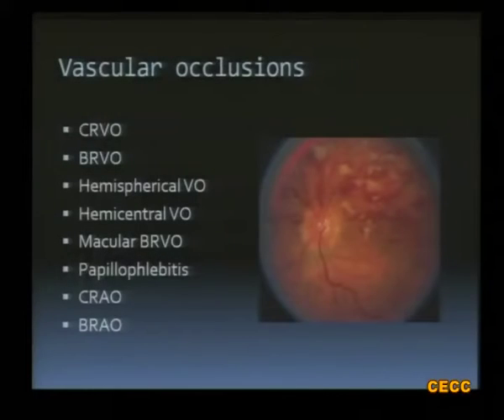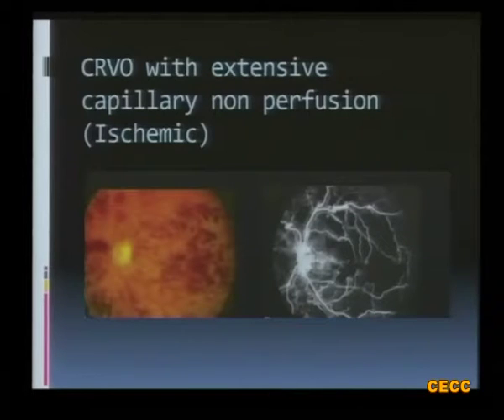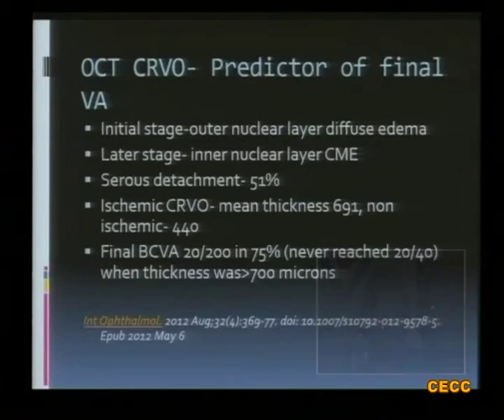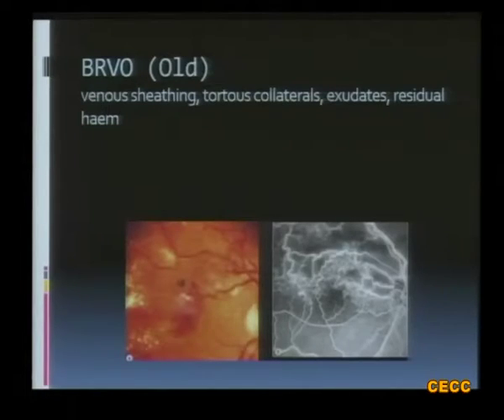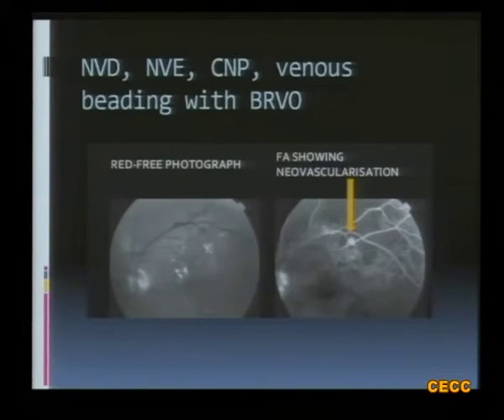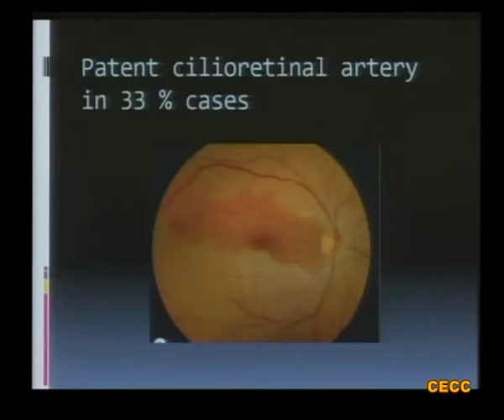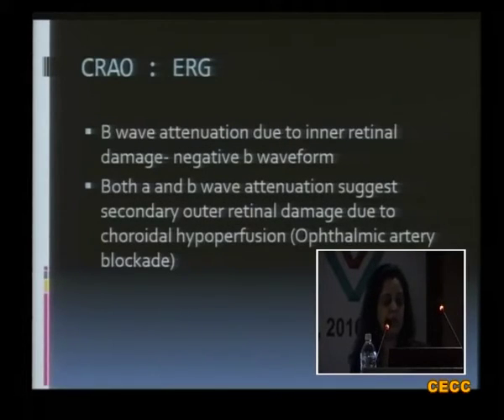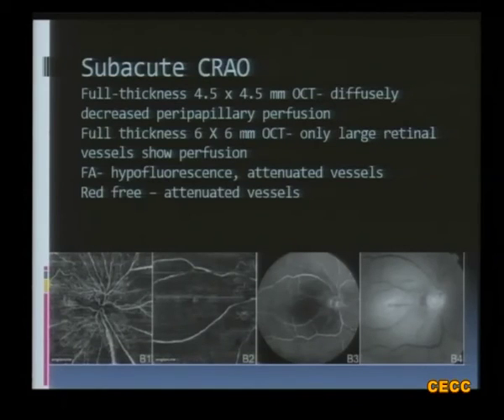Imaging in Retinal Vascular Disease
This presentation at FOCUS 2016, conducted by Chakrabarti Eye Care Centre, Trivandrum is about imaging in retinal vascular disease. Imaging helps to confirm the diagnosis and treat accordingly.